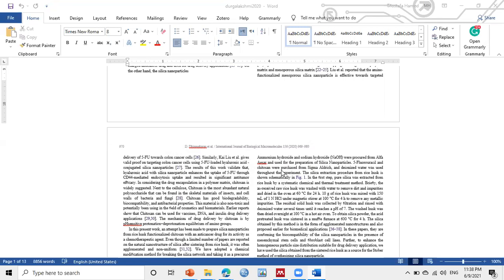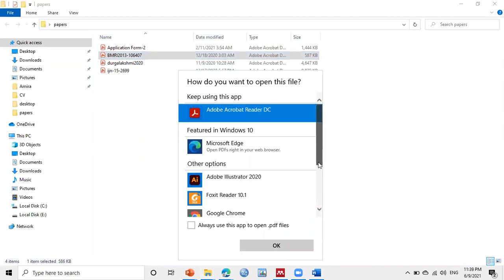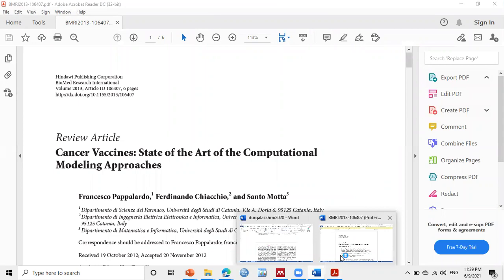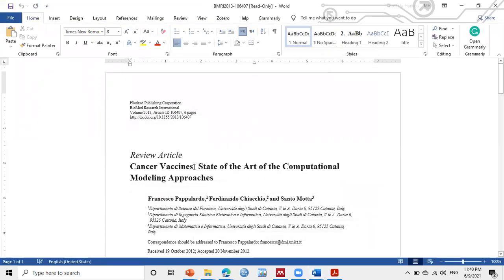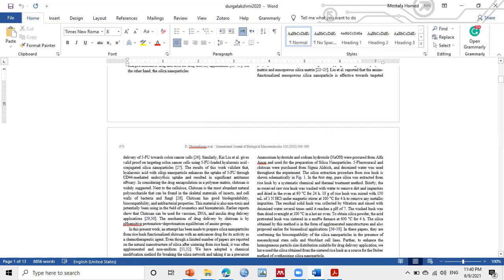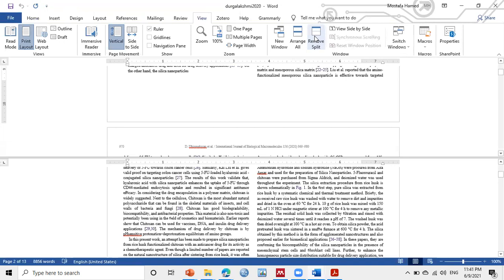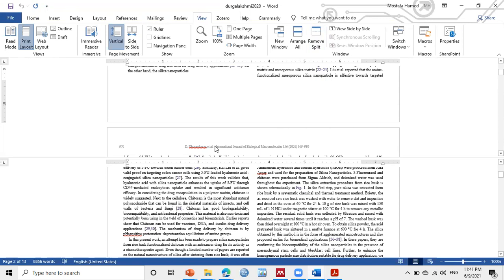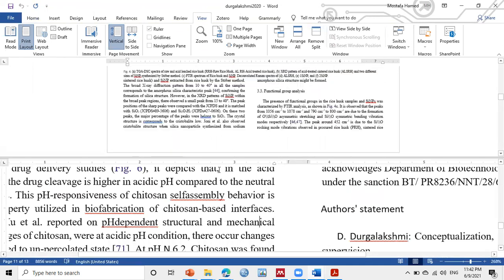Free Pdf to Word Converter: 100 pages in few seconds in labtop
In this video, we will learn how to use Ms. Word to convert Pdf file to word text file (pdf to word converter).
how to convert word to pdf in laptop
Using Microsoft word to convert PDF file to Word file in a few seconds
we will learn how to convert a PDF file to Word file using Microsoft Word.
Let us help you turn pdf files into word docs with our simple method! Follow these simple steps and your document will be ready to be edited and published in no time
Need to convert a pdf document to word? We have the perfect solution
محول PDF إلى Word - حول من PDF إلى Word
أفضل برنامج تحويل PDF إلى Word: Word ووردالتحويل إلى ملفات
تحويل ملفات البى دى اف الى الوورد

3studenttips
convert_ PDF#_ to_Word